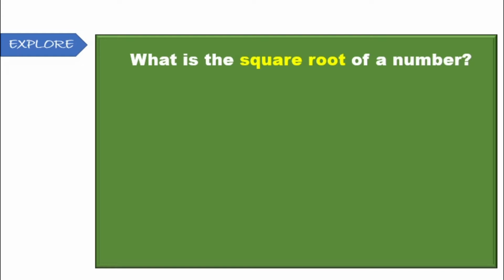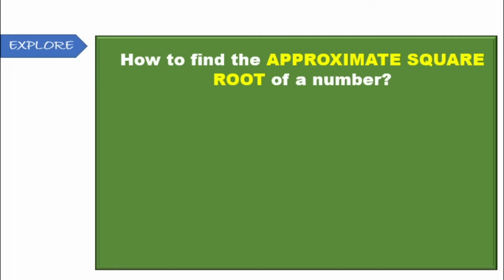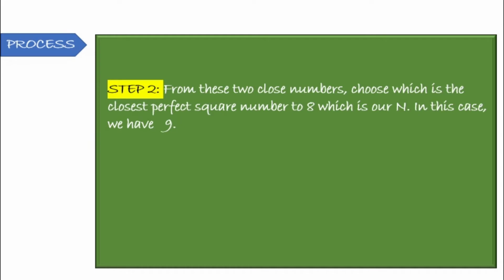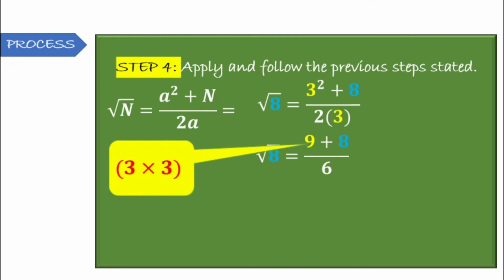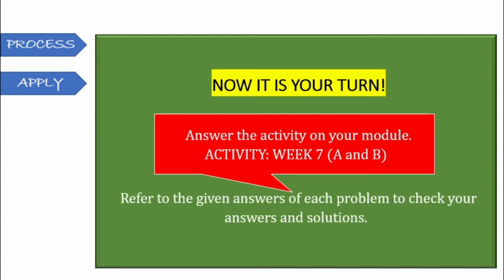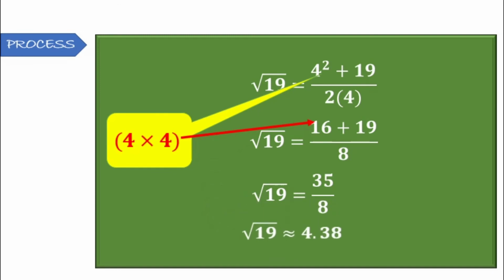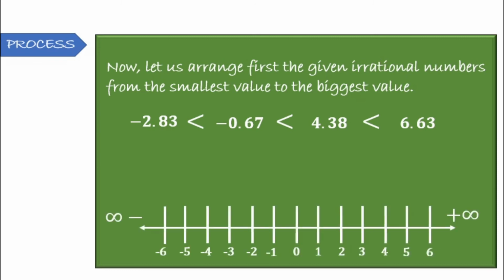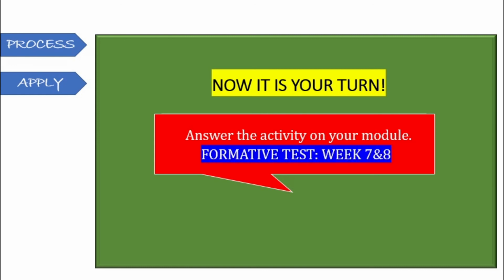GRADE 7 - QUARTER 1 - MODULE 7 (Week 7) by Sir Jimmy | The ADVOCATE's (totoytoldo)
(totoytoldo)